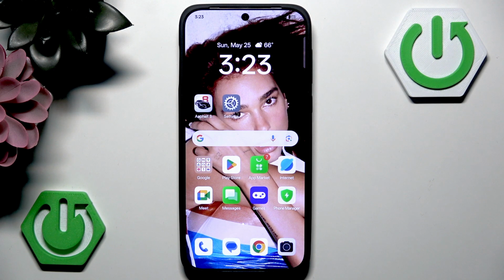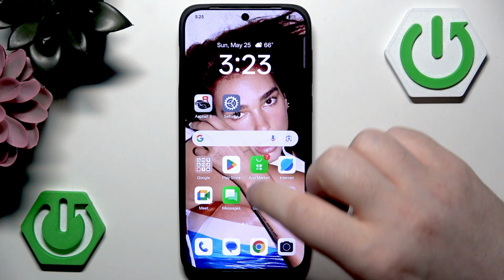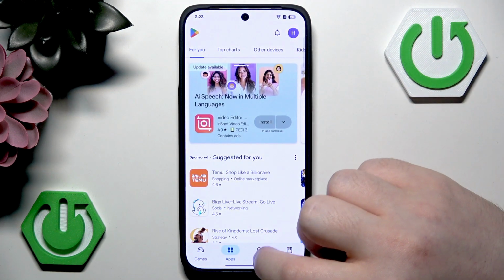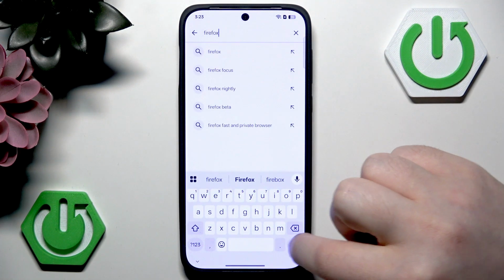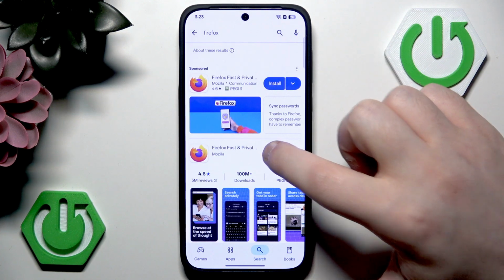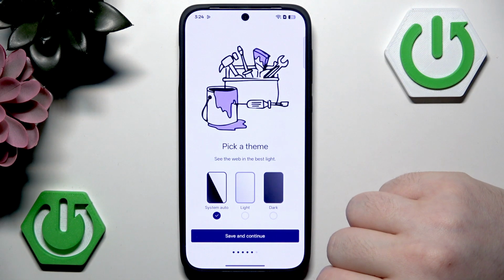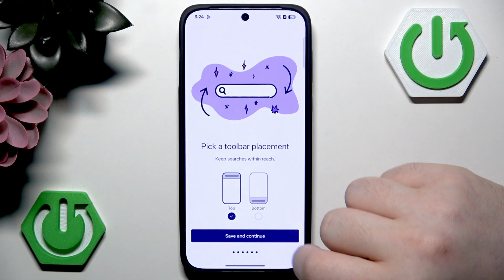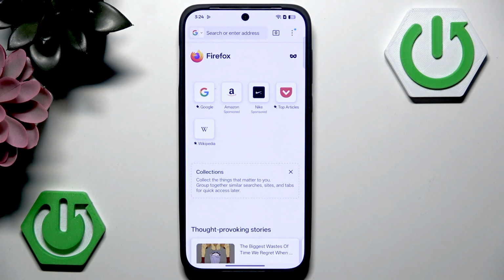OPPO Find X8 – How to Install Firefox Browser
If you want to use Firefox on your OPPO Find X8, this video will show you exactly how to install the Firefox browser step by step. Learn how to download Firefox from the Google Play Store, set it up, and get started browsing the web on your OPPO Find X8. We’ll cover everything from searching for Firefox in the Play Store, installing the app, and going through the initial setup options like signing in, setting Firefox as your default browser, and customizing your preferences. Whether you’re switching browsers or trying Firefox for the first time, this guide will help you get Firefox running smoothly on your OPPO Find X8 smartphone.

How to install Firefox on OPPO Find X8?
How to set Firefox as default browser on OPPO Find X8?
Where to find Firefox in Google Play Store on OPPO Find X8?

0:00 Introduction
0:12 Open Google Play Store
0:17 Search for Firefox
0:20 Install Firefox browser
0:45 Open Firefox and initial setup
1:01 Customize Firefox settings
1:11 Firefox is ready to use